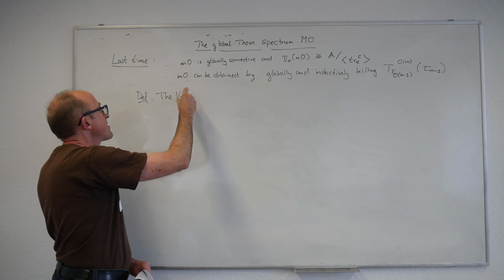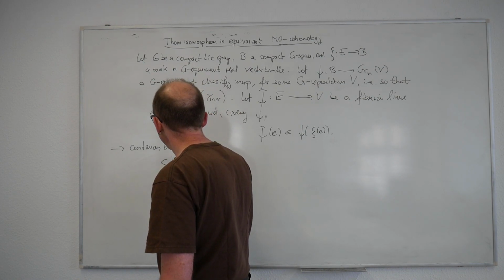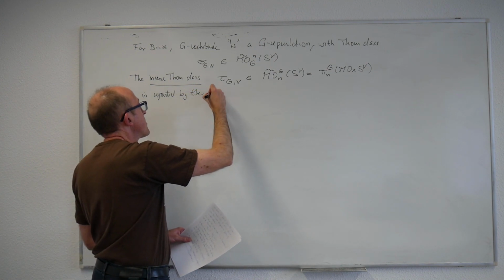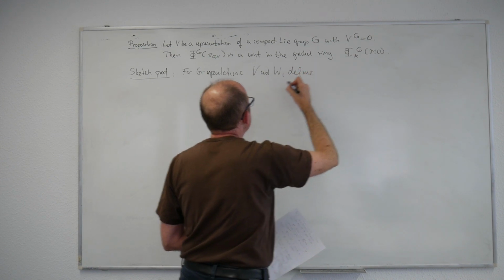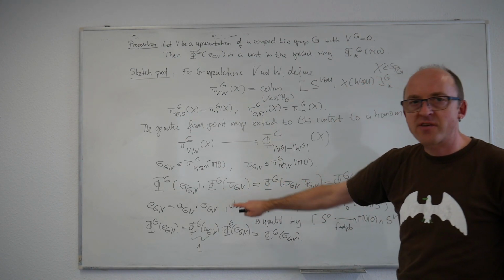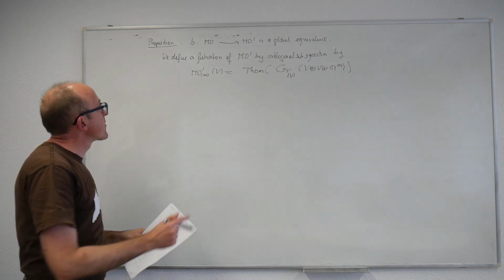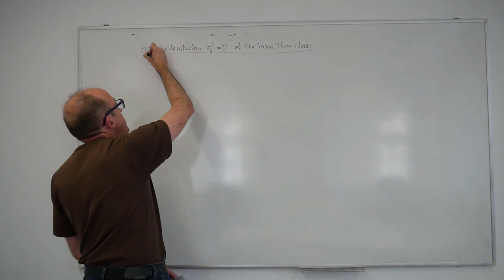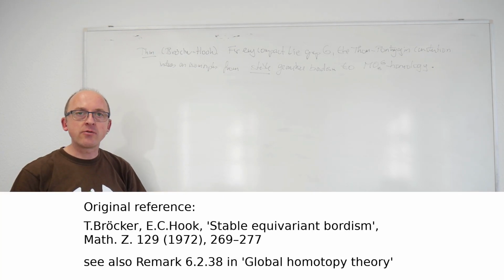Global homotopy theory / Lecture 10: The global Thom spectrum MO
Lecture 10 of "Global homotopy theory": I introduce another global refinement of the unoriented bordism spectrum, the ultra-commutative ring spectrum MO. Further topics are the Thom isomorphism in equivariant MO-cohomology and the non-equivariant stable equivalence between mO and MO.

Contents:
00:11 Review of lecture 9
01:52 Prologue about MO
03:03 Definition of the orthogonal spectrum MO
08:47 The Thom isomorphism in equivariant MO-cohomology
17:08 Thom and inverse Thom classes for representations
21:38 Euler classes
24:00 Geometric fixed points invert Euler classes of representations
26:37 Proof that geometric fixed points invert Euler classes
36:23 mO and MO are non-equivariantly stably equivalent
52:17 MO is the localization of mO at the inverse Thom classes
58:23 MO represents stable equivariant bordism
1:01:06 MO and equivariant formal group laws

Blackboard typo:
The Bröcker-Hook theorem formulated at 58:32 should refer to
`stable equivariant bordism' (and not `stable geometric bordism').